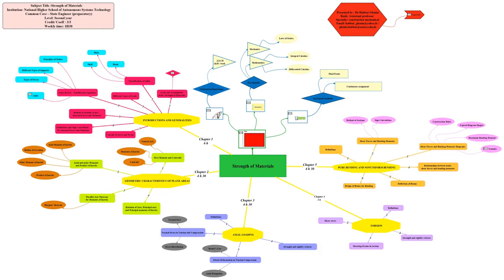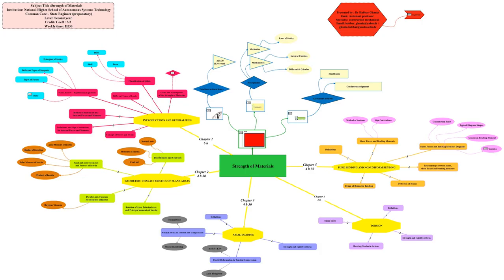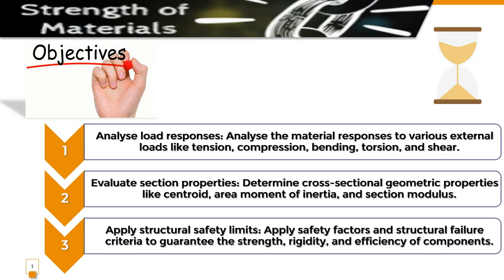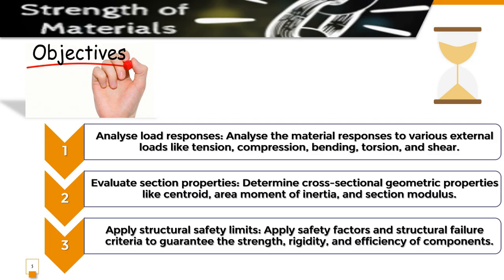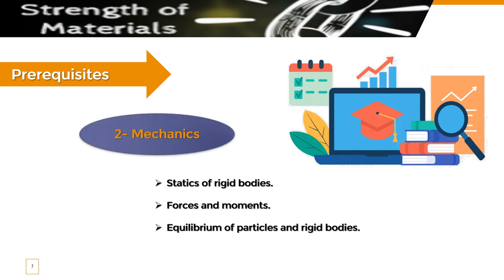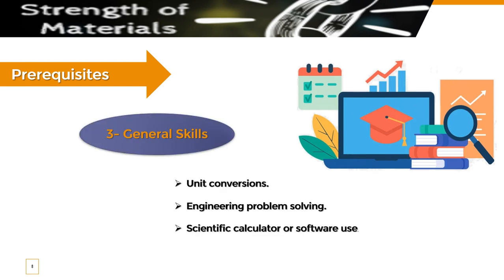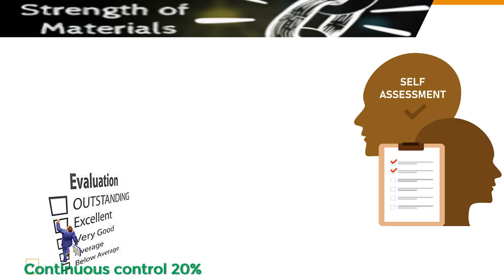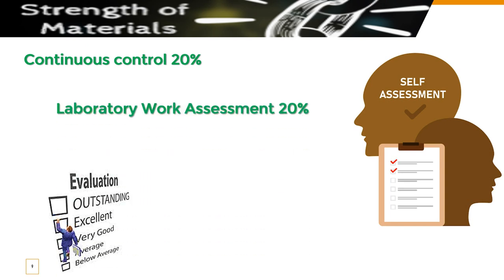My about video